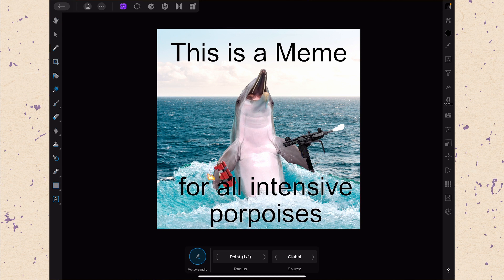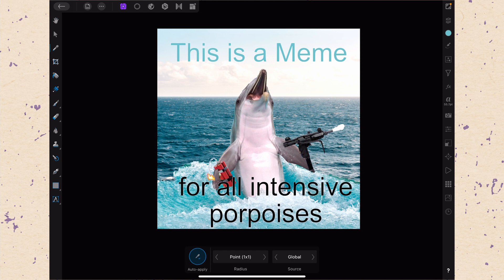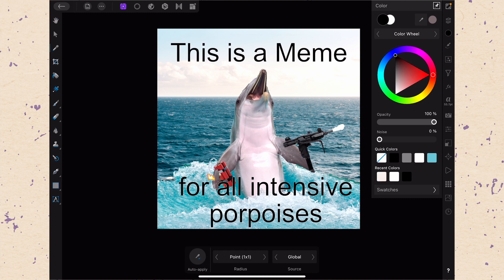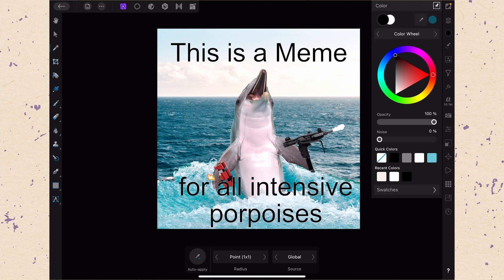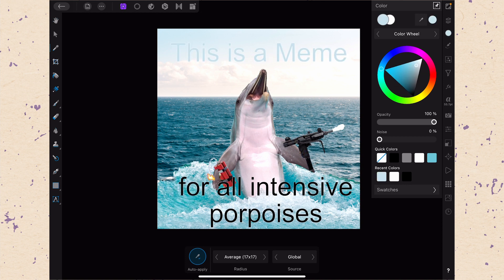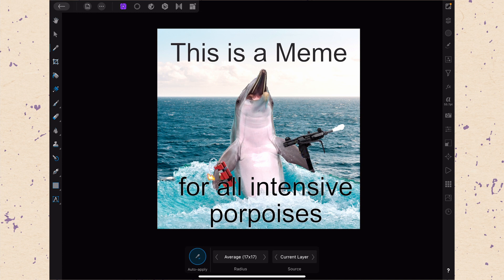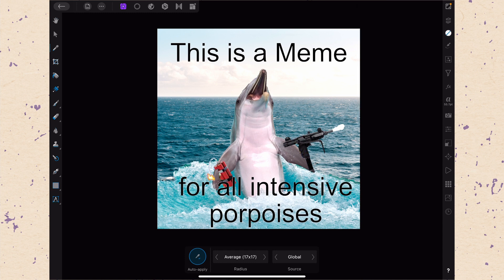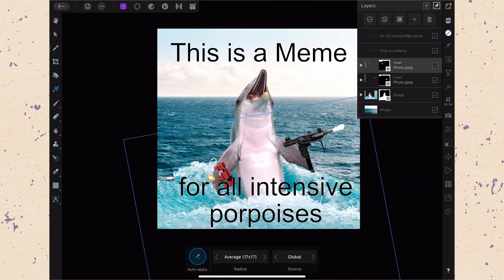How to Use the Color Picker (Eye Dropper) Tool in Affinity Photo on iPad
Here we look at the Color Picker (eye dropper) tool in Affinity Photo on the iPad. This is how you can sample color.